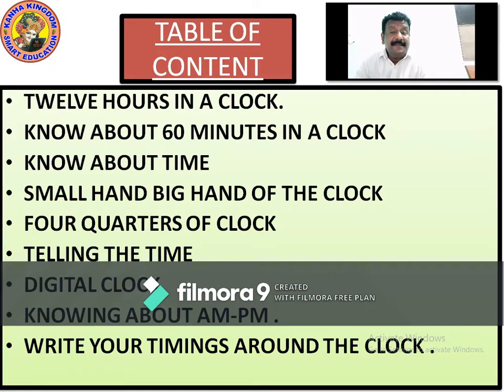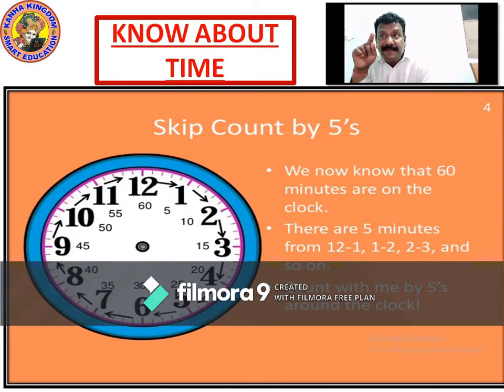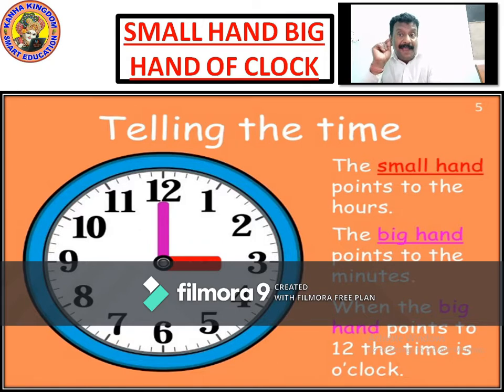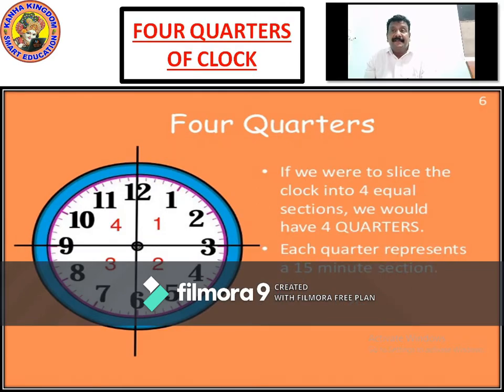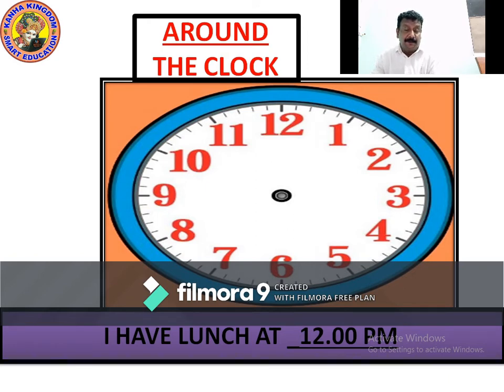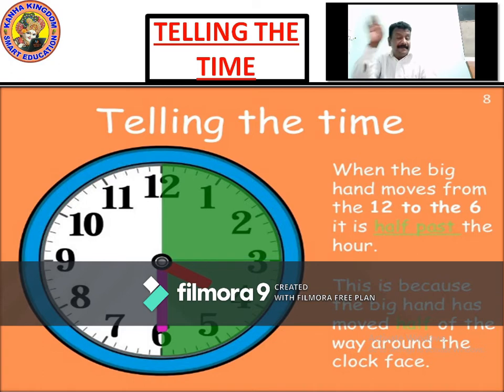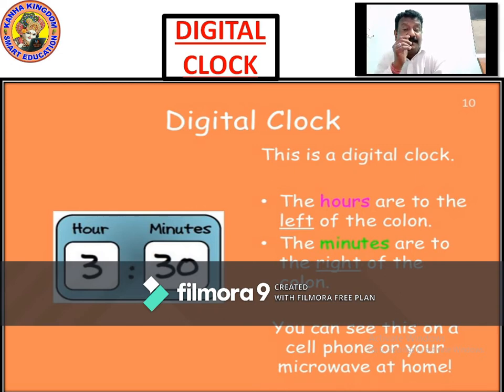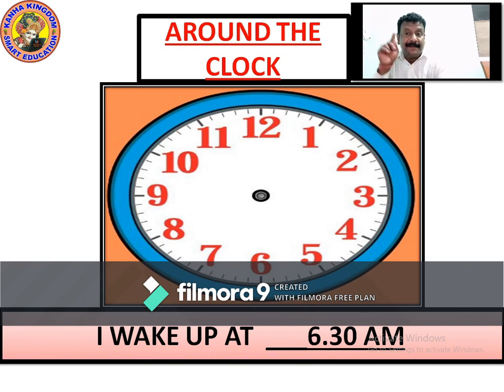GK FIRST & SECOND AROUND THE CLOCK